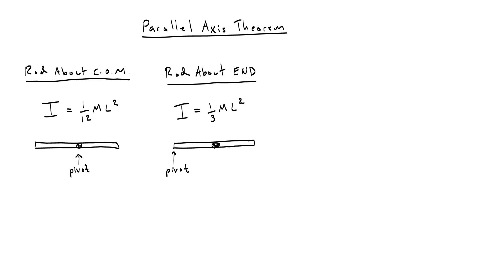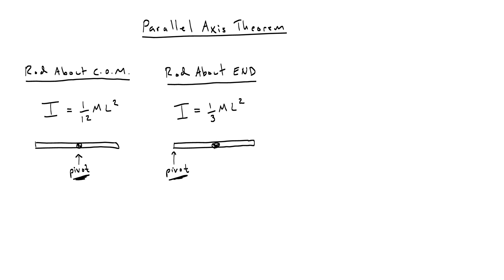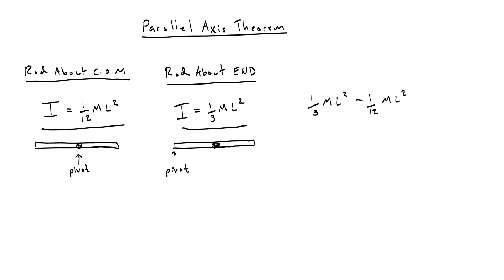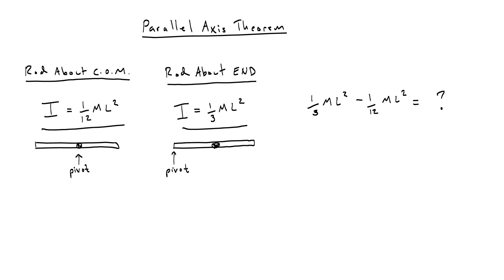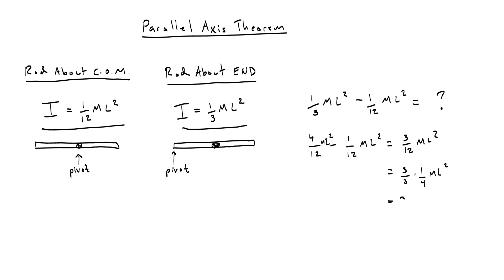How to use the Parallel Axis Theorem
How to solve rolling motion problems with the parallel axis theorem. This video goes over common physics problems including the toilet paper roll drop and a ball rolling down a hill.